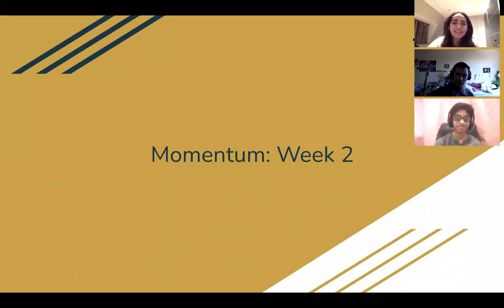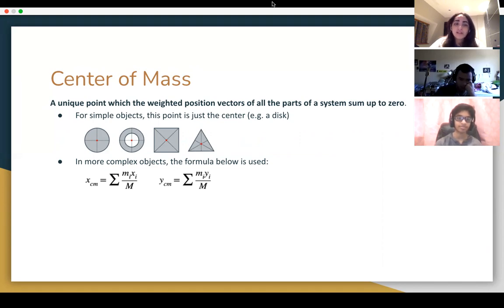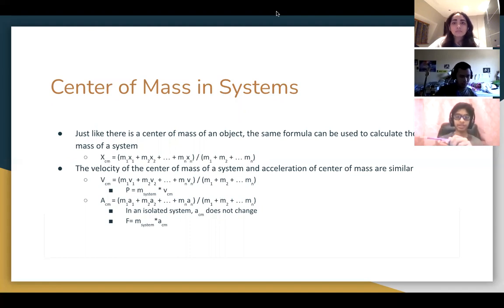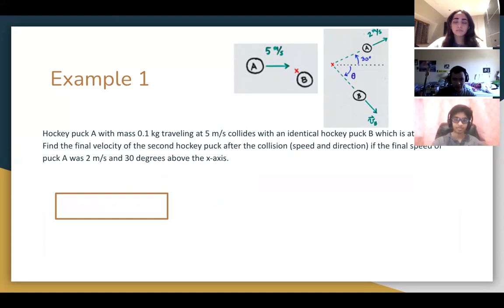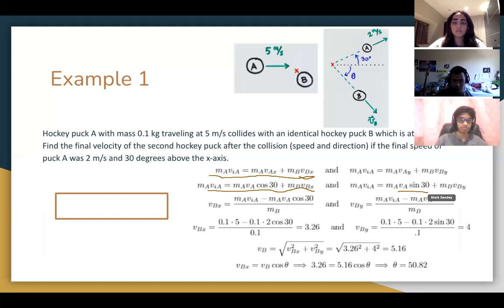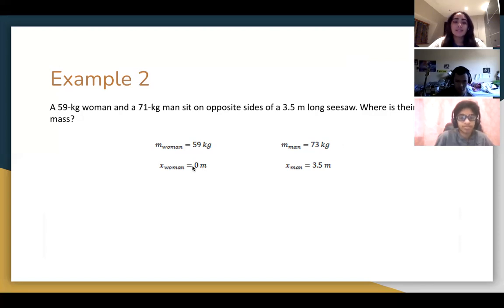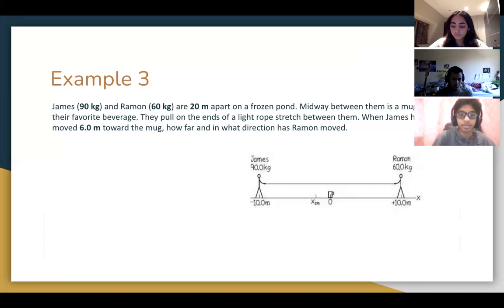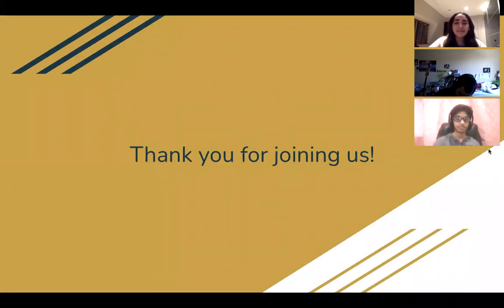STEMEY Physics Lesson 9: Momentum and Collisions (part 2)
Join STEM Enrichment Youth for FREE, PERSONALIZED tutoring in Physics! Today, we are exploring fascinating topics related to momentum!

1. 2-D Collisions
2. Center of Mass
3. Center of Mass and Systems
4. Practice Problems!

***We have suspended our group sessions, but make sure to visit our for information on how to receive one-on-one tutoring
Join our Google classroom with the code oy6tma5 for more resources, including videos, worksheets, and presentations!